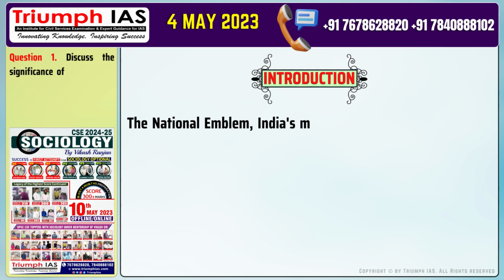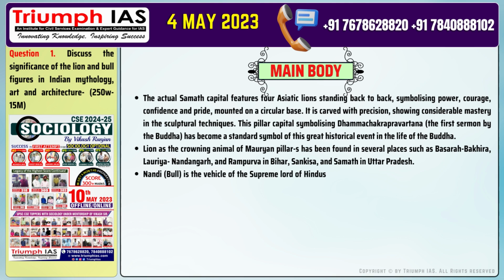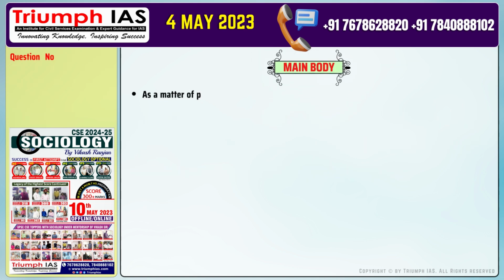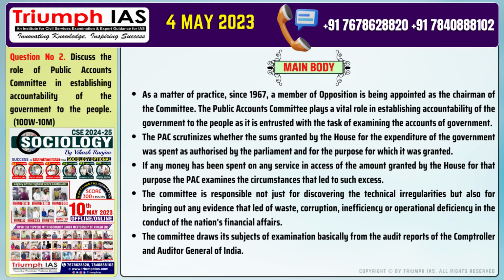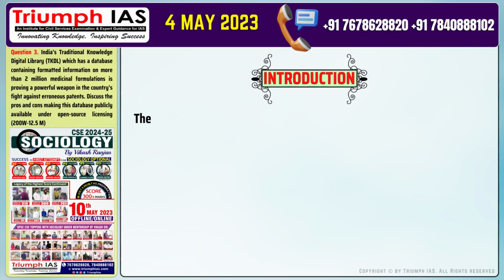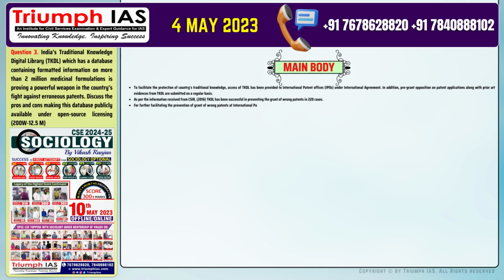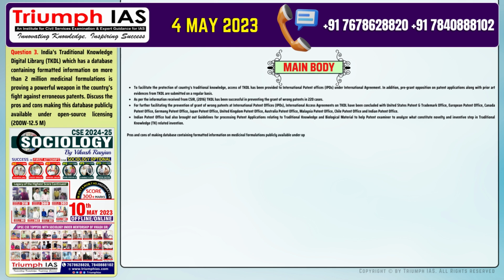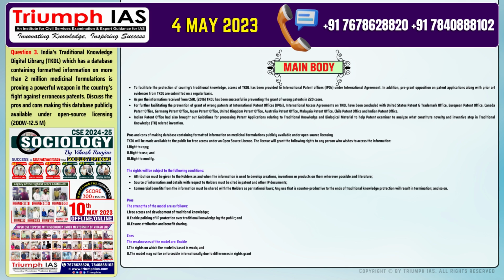Daily UPSC MAINS Practice QNA 4 May for UPSC CSE 2023 Previous Year Questions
Daily UPSC MAINS Practice QNA 4 May for UPSC CSE 2023 Mains Previous 27 Year Questions

✅ Connect Us👇
Triumph IAS
Rakhi Bisht
Admin

ias officer,
1000 mcq polity upsc
upsc mcq